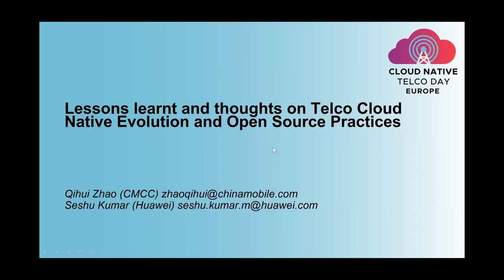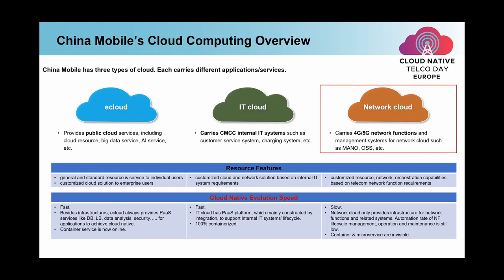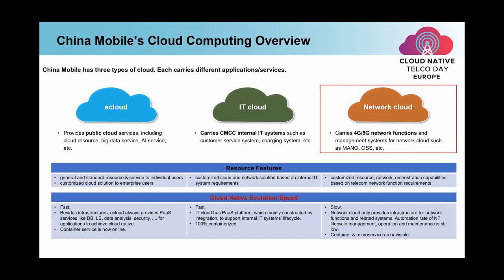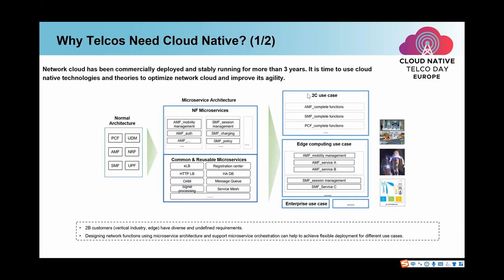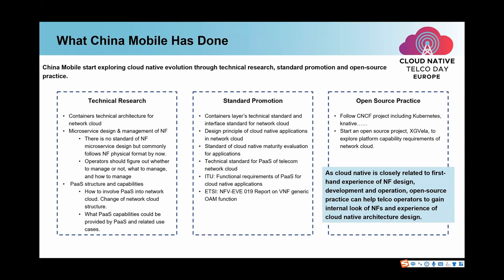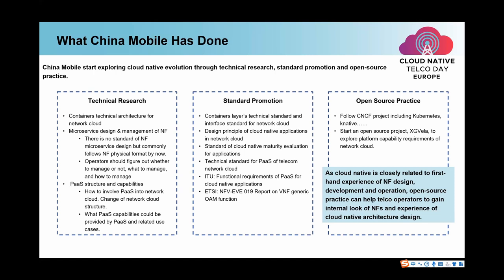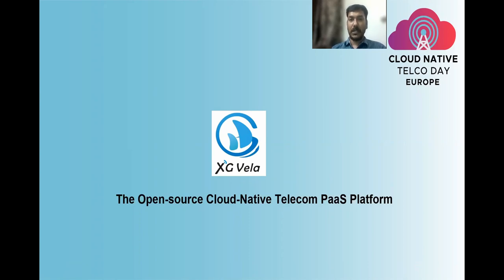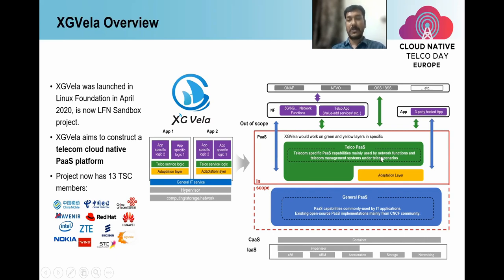Lessons Learnt and Thoughts on Telco Cloud Native Evolution an... Seshu Kumar Mudiganti & Qihui Zhao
Lessons Learnt and Thoughts on Telco Cloud Native Evolution and Open Source Practices - Seshu Kumar Mudiganti, Huawei Technologies India Pvt Ltd. & Qihui Zhao, China Mobile

With the maturity of 5G and the development of edge computing, operators have gradually transformed into network service providers. Providing agile, robust and flexible network cloud is operators' primary goal. Currently, together with vendors, operators are researching on cloud native methodologies and technologies, such as container, microservice and DevOps, and pushing network cloud evolving towards cloud native. The current session mainly highlights on the lessons we learnt from operating on various CNCF projects, OKD as part of the XGVela project, we will also present the current open source implementation of a PaaS platform, NF microservices, CNFs and other cloud native technical points. In this session, we will also introduce China Mobile's thoughts and practice on network cloud native evolution, clarify the evolution requirements.